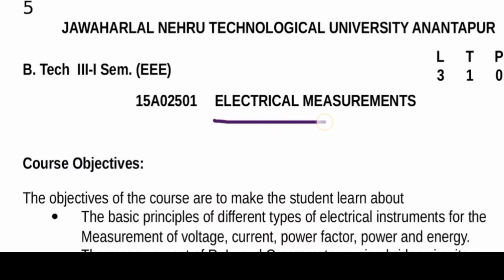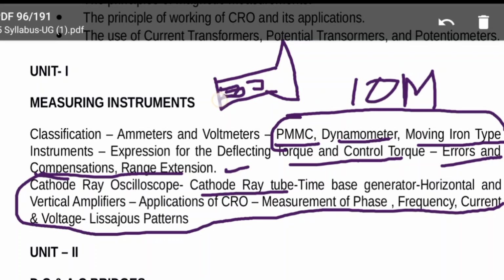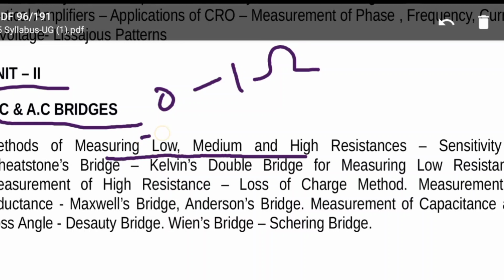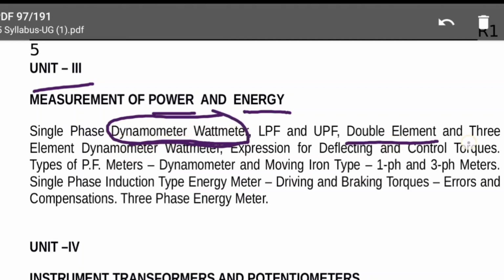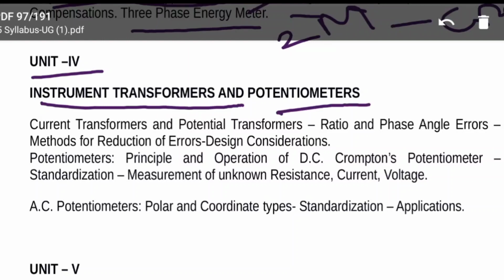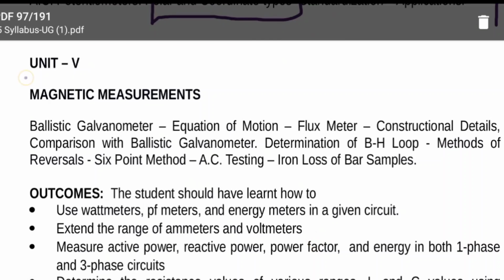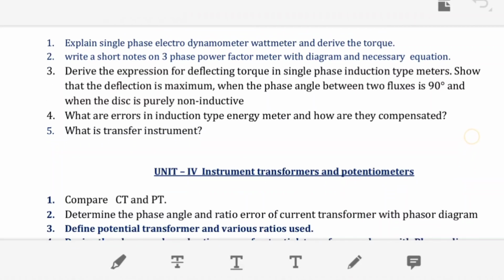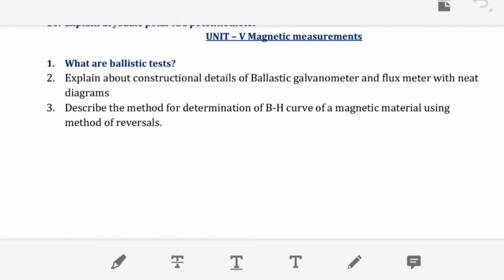Electrical measurements syllabus and important topics discusion